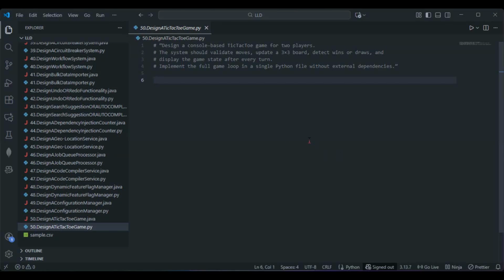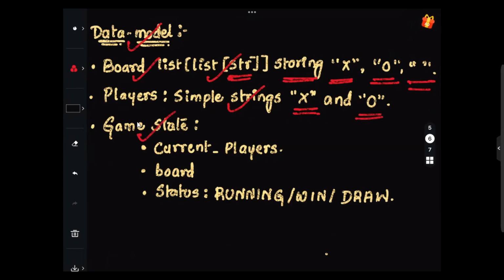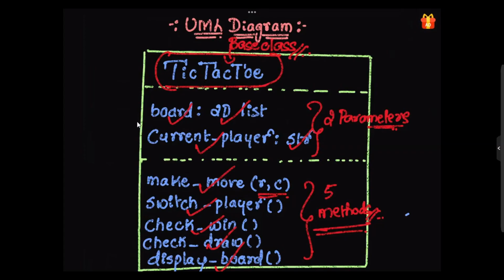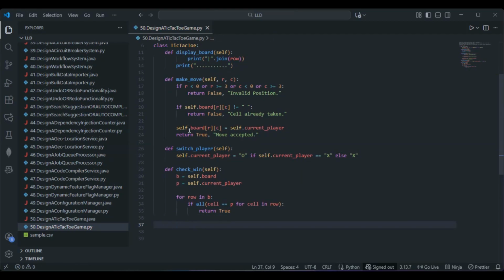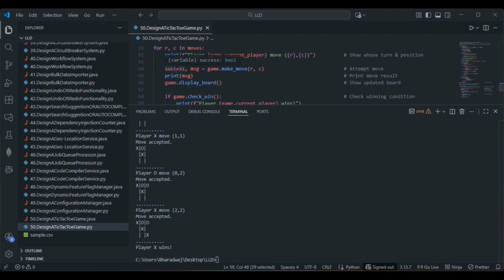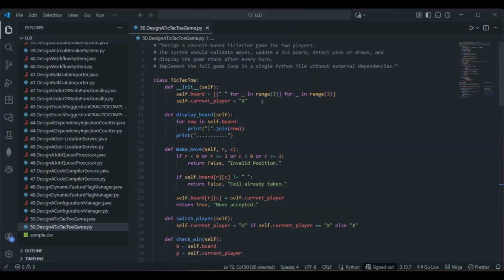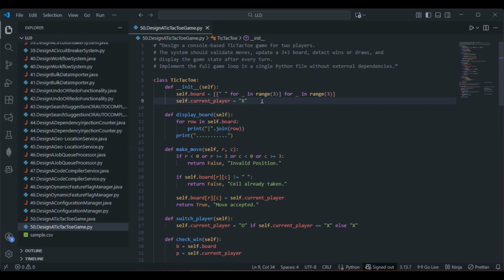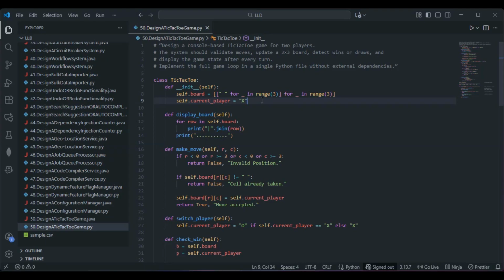50. Design a console-based Tic-Tac-Toe Game